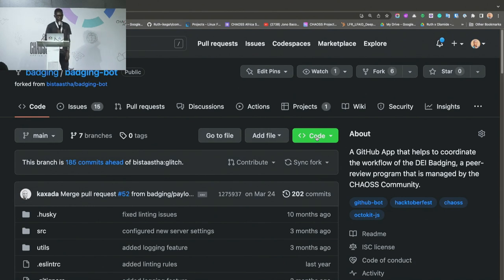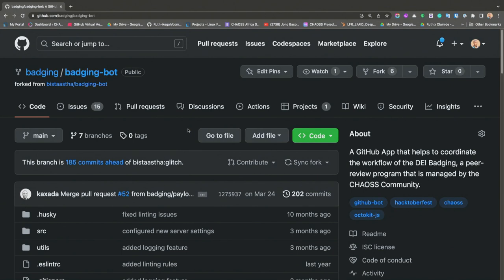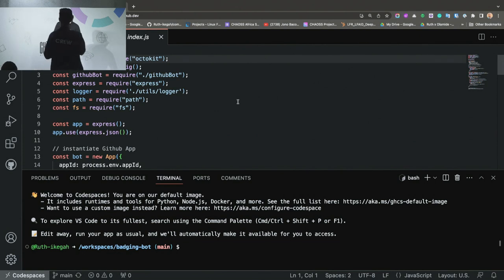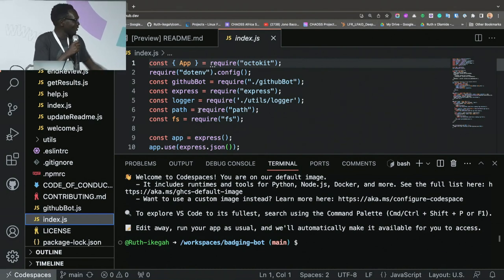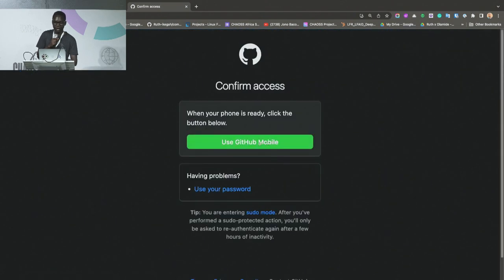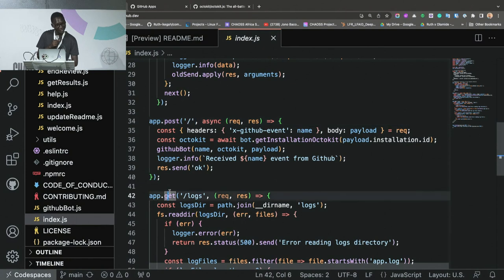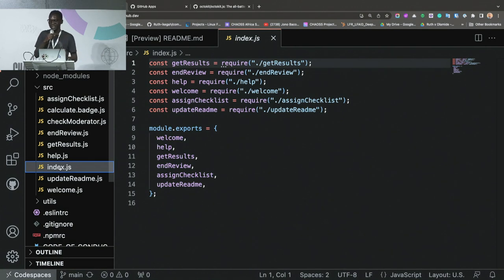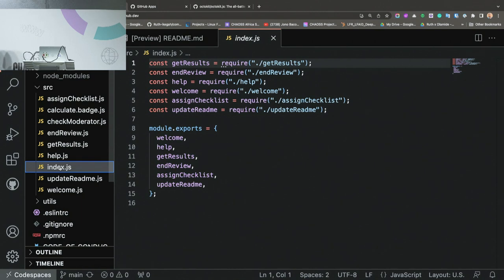Enoch Kaxada - How the Badging bot works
Bio: Software Engineer contributing to CHAOSS and Debian. Always running across tech stacks

Talk type: Workshop

Talk Title: How the Badging bot works

Talk abstract: The talk provides a comprehensive overview of the technical side of the DEI Badging program managed by the CHAOSS Community. The talk covers the functions and features of the Badging bot and how it will integrate into the website, including notifying maintainers, guiding applicants and reviewers, assigning reviewers, opening checklists, generating badge links, and updating the events table. Use cases, bug reporting, and contribution opportunities will be discussed. The talk aims to equip attendees with a thorough understanding of the Badging-bot's role in improving the efficiency of the badging process.